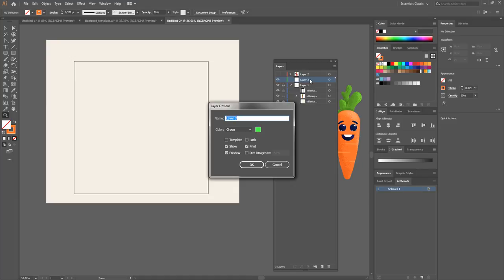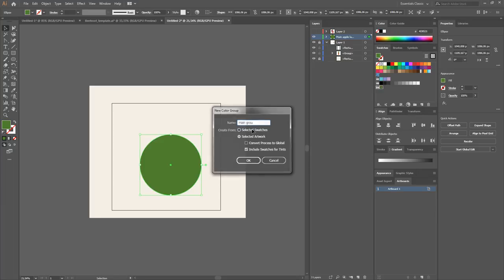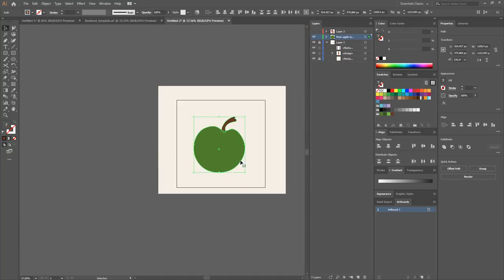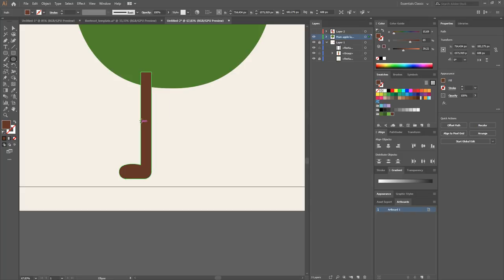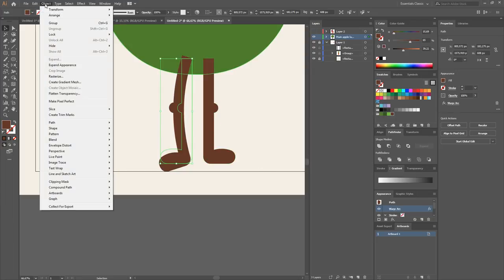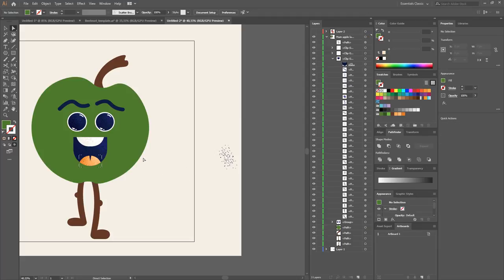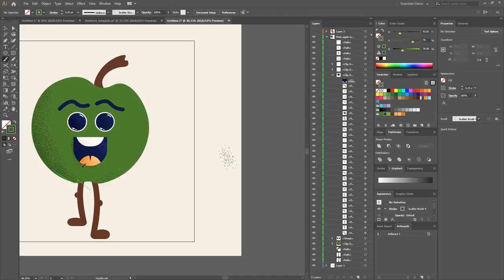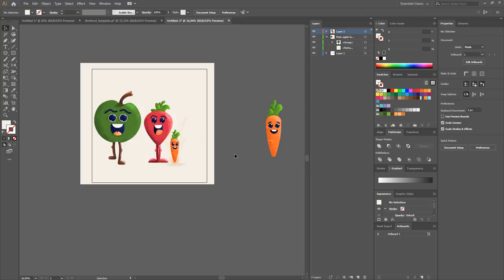Cartoon style small illustration of Fruit | Apple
Continue series of the stream with food illustrations.
Shading with a grainy brush, and another fun technical way to use Adobe Illustrator.
A quick overview of the process of cartoon-style work with icons and illustrations.
Jump in to learn something new.

Beginner friendly tutorial. Adobe Illustrator CC19.

Короткі навчальні відео Adobe Illustrator, швидкі і дружні уроки для початківців